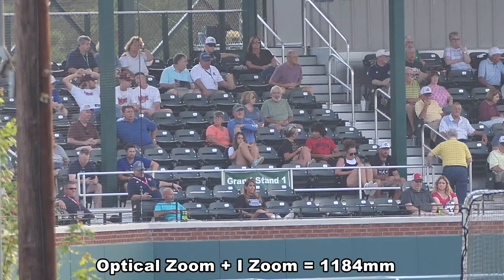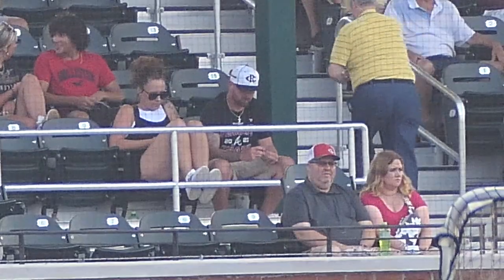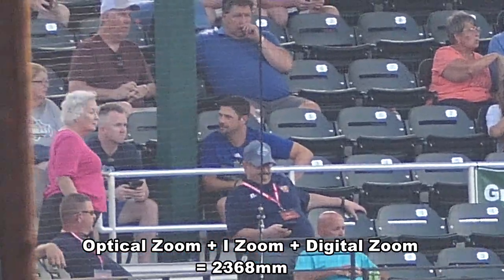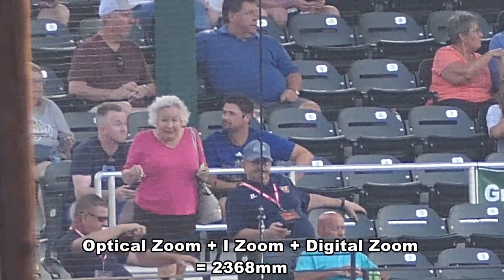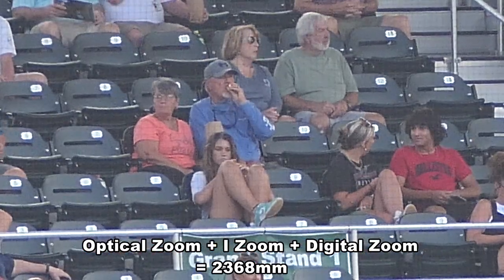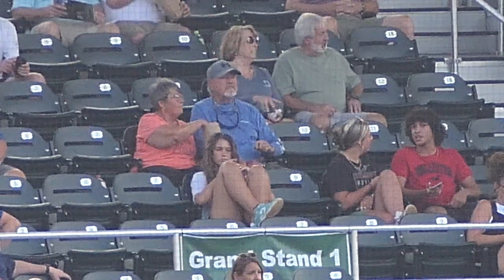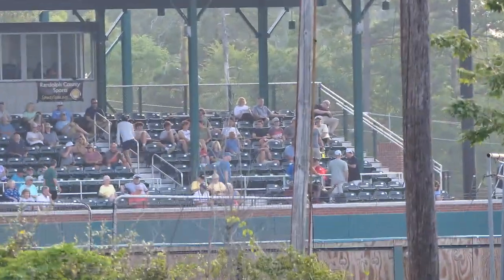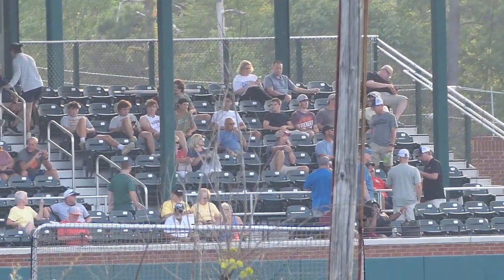Half Mile Zoom Test Part 2 with the FZ1000ii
How good is the picture zooming in from half a mile away?
The FZ1000ii Optical Zoom + I Zoom +Digital Zoom = 2368mm